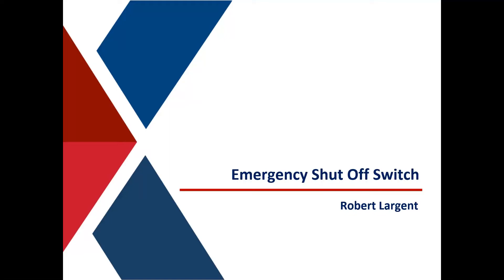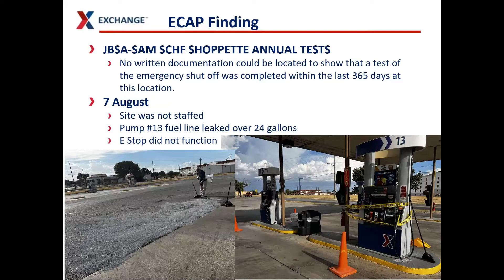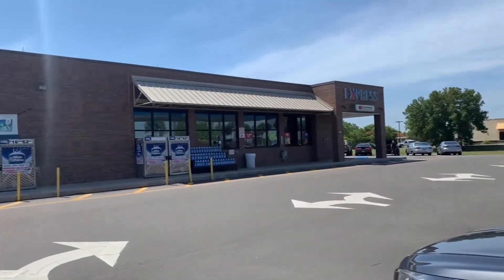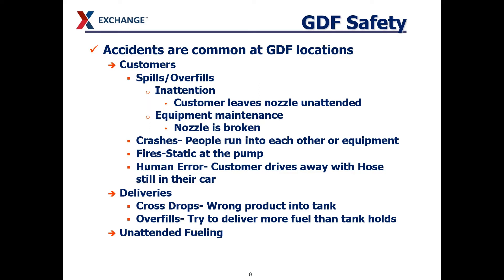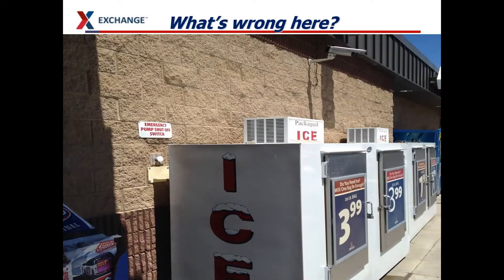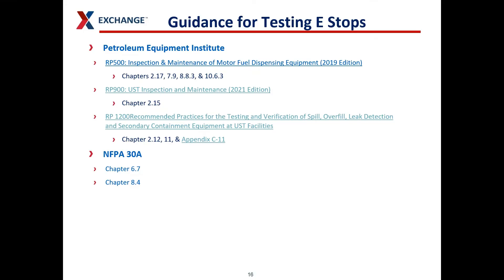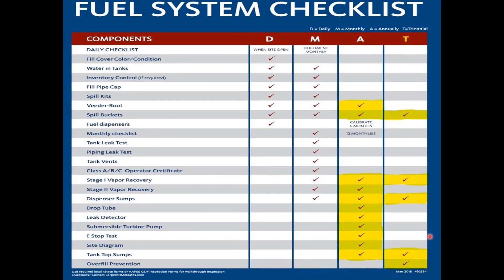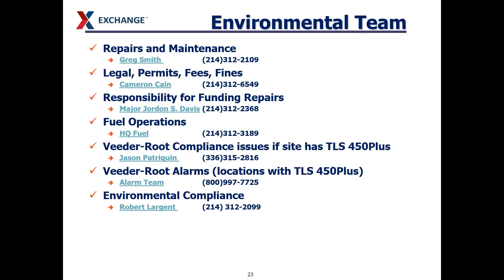Emergency Shut Off Switches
Testing guidance for testing E Stops.

Petroleum Equipment Institute
RP500: Inspection & Maintenance of Motor Fuel Dispensing Equipment (2019 Edition)
Chapters 2.17, 7.9, 8.8.3, & 10.6.3

RP900: UST Inspection and Maintenance (2021 Edition)
Chapter 2.15

RP 1200Recommended Practices for the Testing and Verification of Spill, Overfill, Leak Detection, and Secondary Containment Equipment at UST Facilities
Chapter 2.12, 11, & Appendix C-11

NFPA 30A
Chapter 6.7
Chapter 8.4